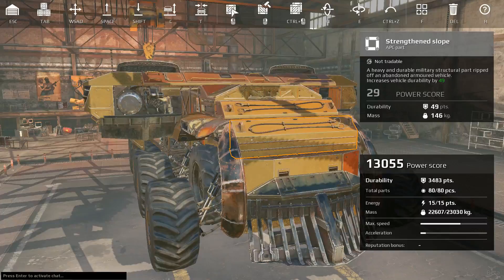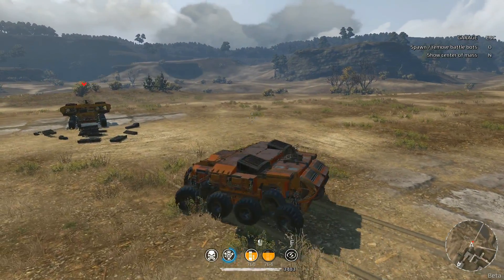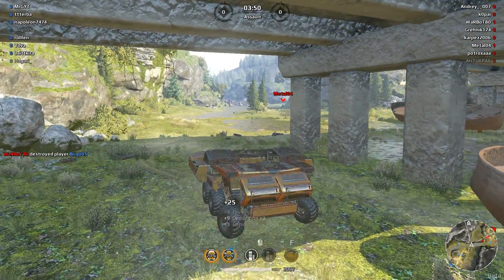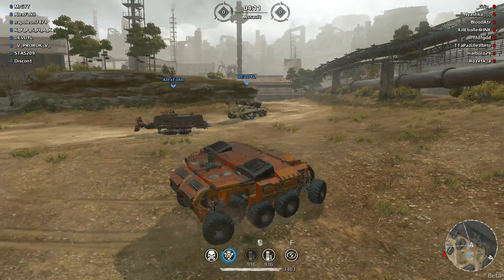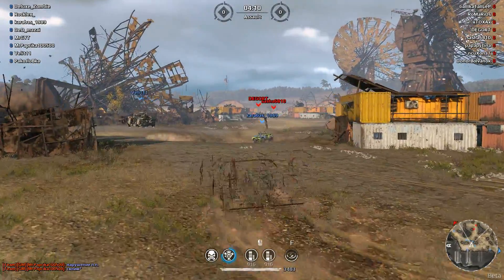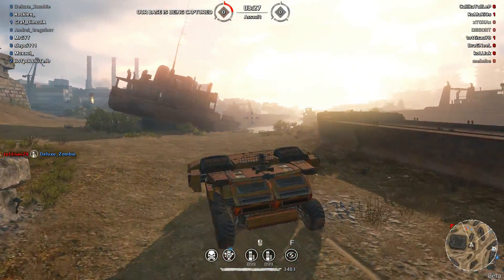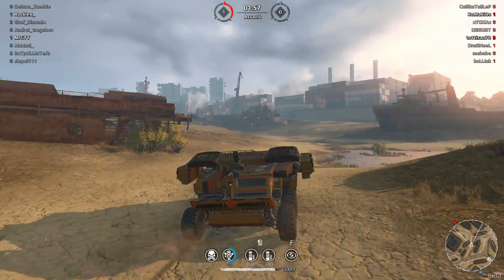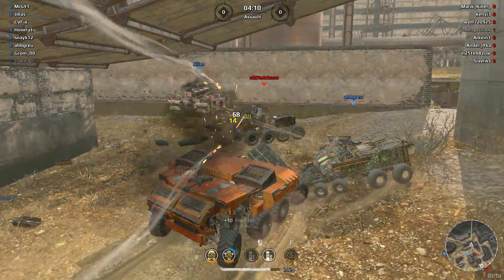Crossout -- Most OP Heavy Reaper Build Yet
In this episode of Mr. G Plays Crossout we build perhaps the most OP Reaper build yet.  We build ourselves a 13k PS Reaper build with a structure of 3.5k.  This thing is a total beast.

Massive OP Reaper Build:

Humpback Cab
2x Reapers
Apollo Gen
2x Purple Ammo Boxes
Purple Radiator
Cheetah Engine
Purple Radar

8x Bigfoot ST Wheels
4x Large ST Wheels
4x Bigfoot Wheels